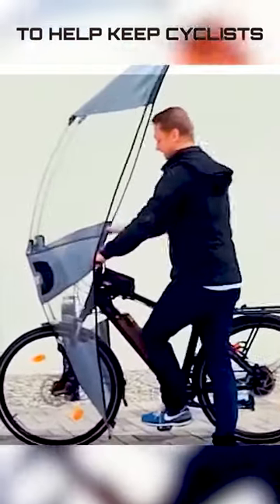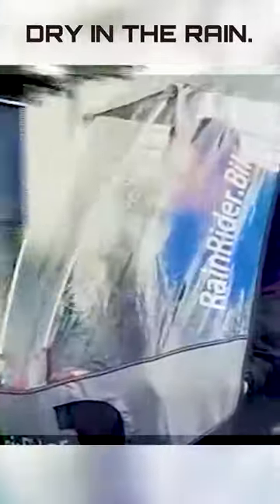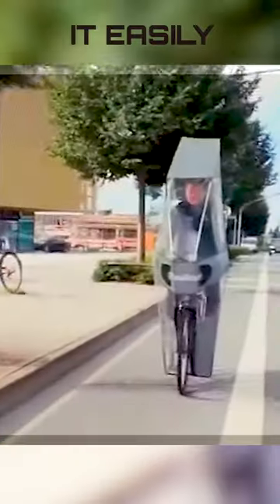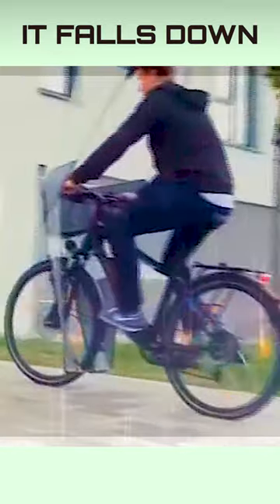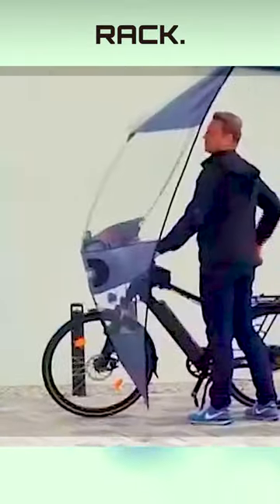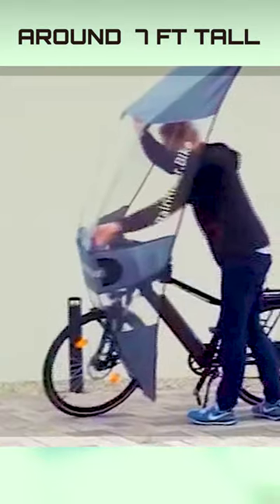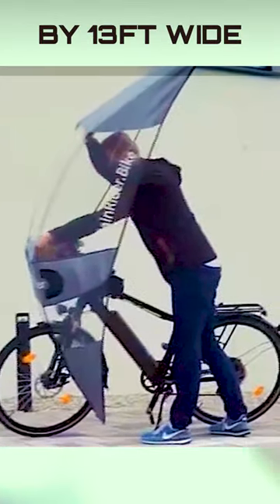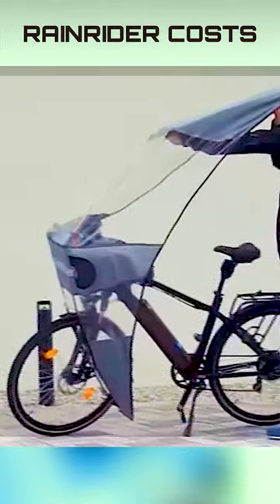Electric Bike Rain Shield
German manufacturer RainRider offers a new take on keeping cyclists dry. The Softtop is an invention that mounts to the handlebars of most bikes. Made from polyester fabric and transparent polyurethane that is waterproof and UV-resistant, it shields riders from rain or sunshine.
For brief stops, the flexible aluminum and carbon fiber rods allow the top half of the device to fold down and hook into place, allowing a parked bike to remain dry. For longer stops, the whole thing can be folded into an average size shoulder bag.

The RainRider weighs 3.3 pounds, is 84.6 inches tall, 15.7 inches wide, and costs around 153 dollars.

Featured
SoftoBike RainRider